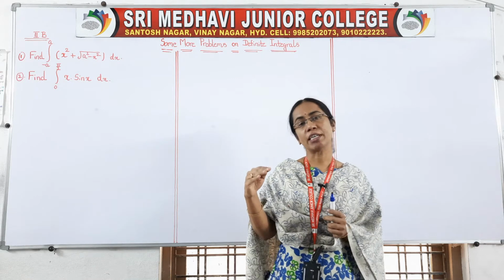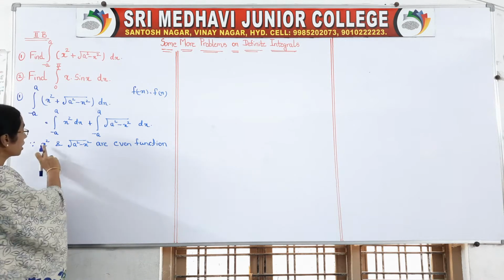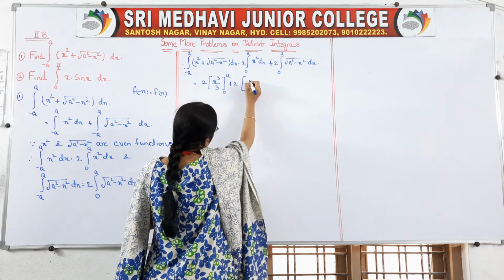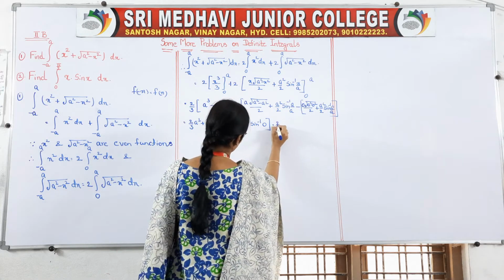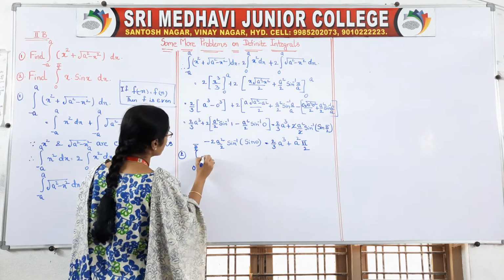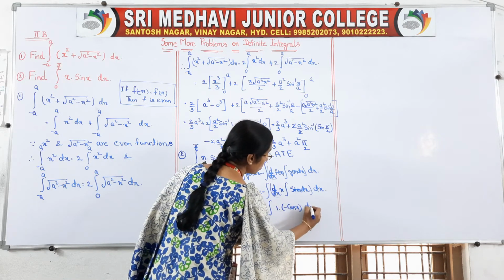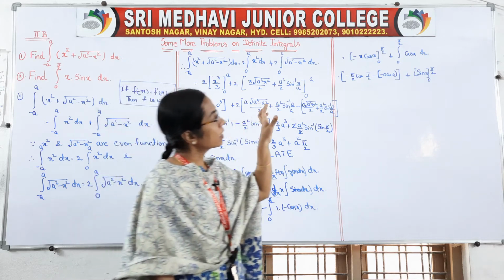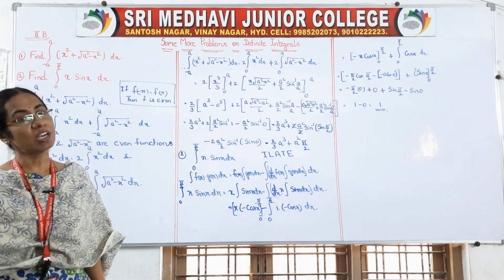PART 1 - SOME MORE PROBLEMS OF DEFINITE INTEGRALS